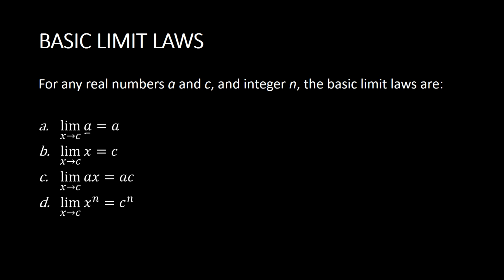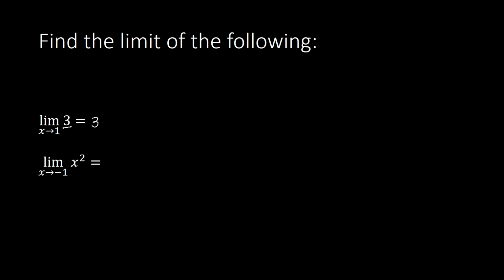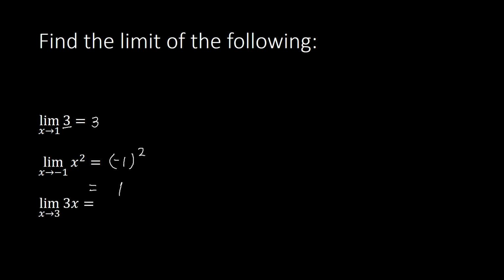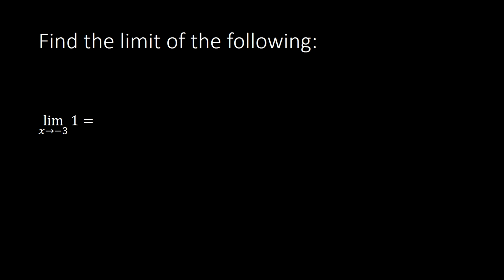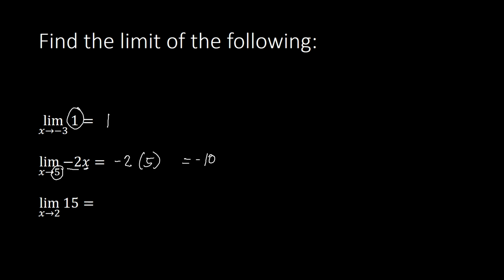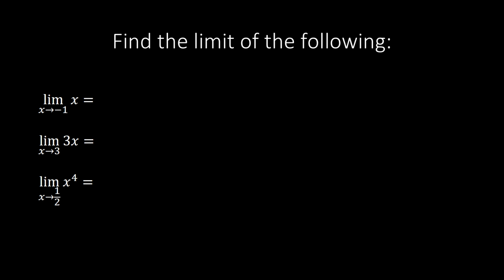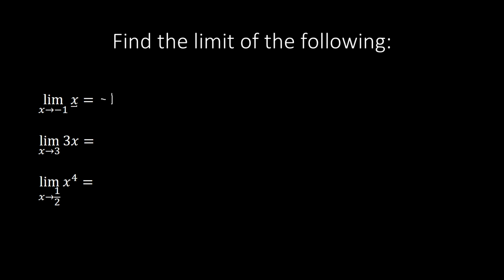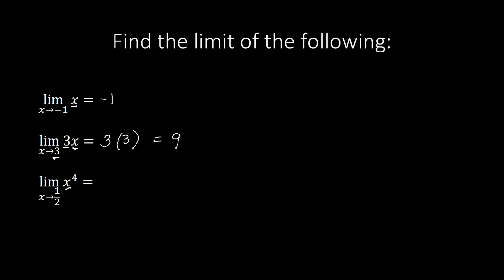LIMIT LAWS - BASIC LIMIT LAWS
This video will guide you in evaluating limits using the basic limit laws.